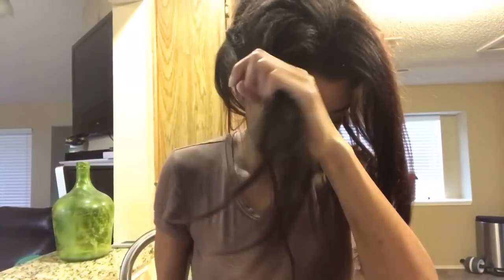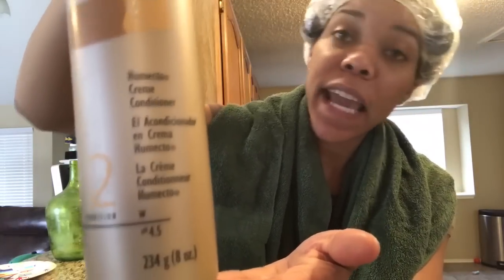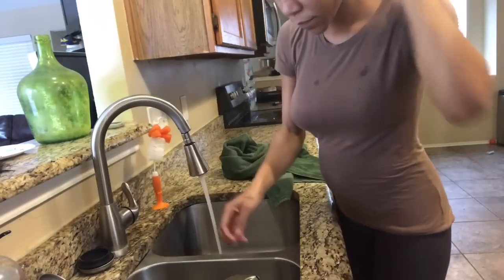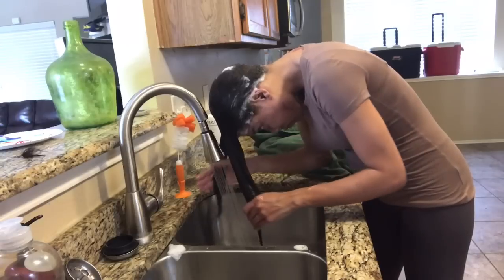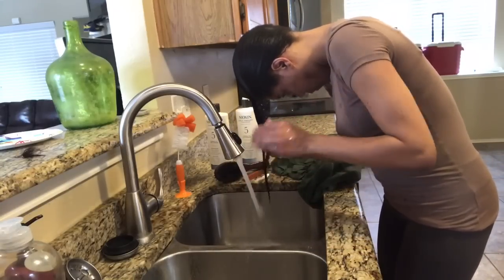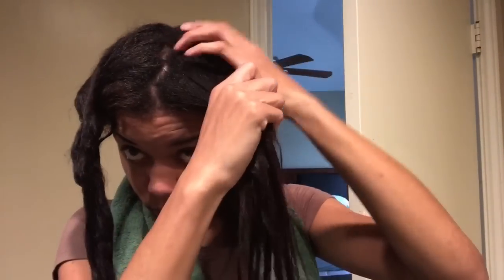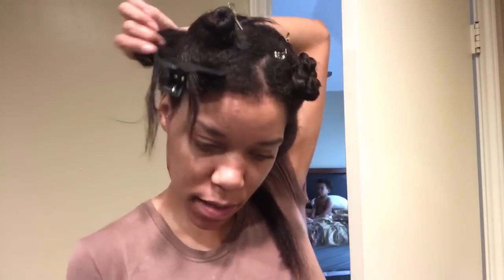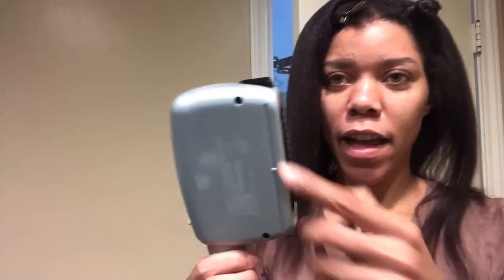Wash Day Routine (15 Weeks Post Relaxer) + Surprise Announcement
It’s been a while since I posted a new video and I’ve missed you guys so much!! Relax with me as I detangle, prepoo, shampoo, condition, and blow dry my hair!

PRODUCTS USED::
•Keracare Humecto Creme
•Nioxin System 5 Cleanser
•Nioxin System 5 Scalp Therapy Conditioner